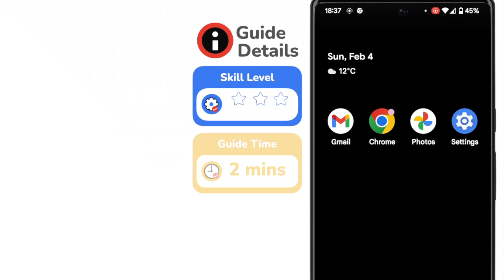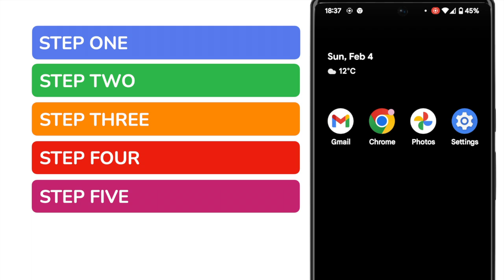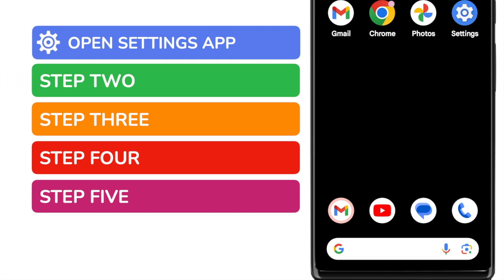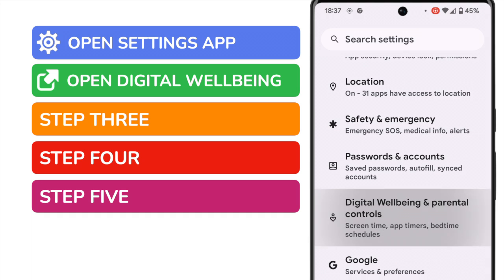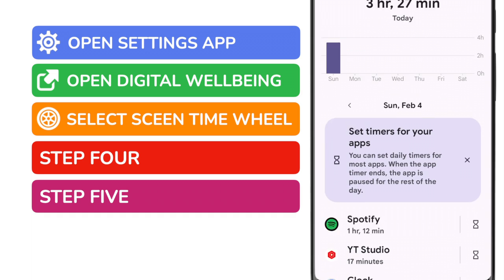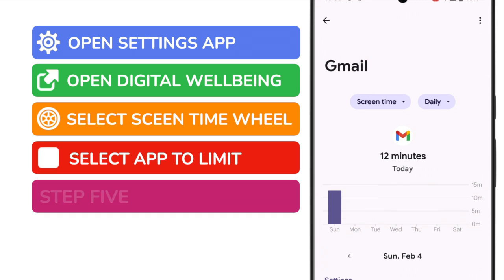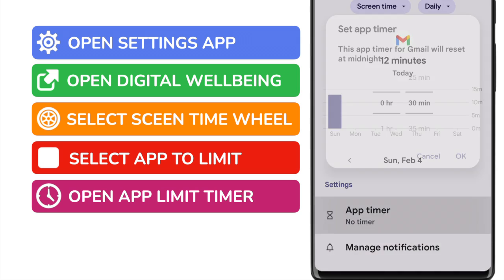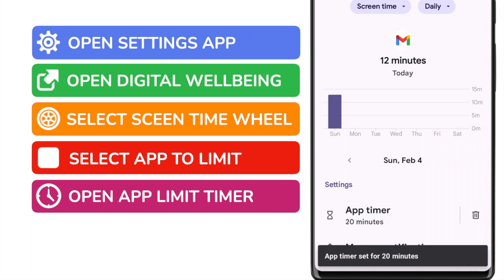How to limit app screen time on Android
In this guide, I’ll explain how you can limit the time you spend on an app on your Android phone.

*🕔  Key Moments*
00:00 | Introduction
00:19 | How to limit app usage on Android
02:52 | Wrap up